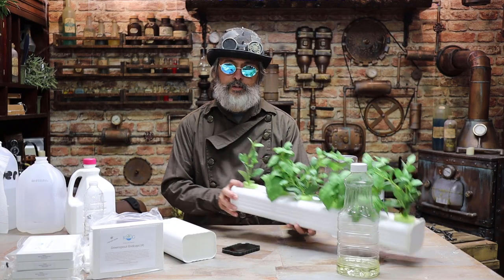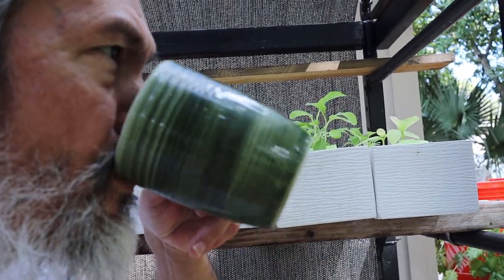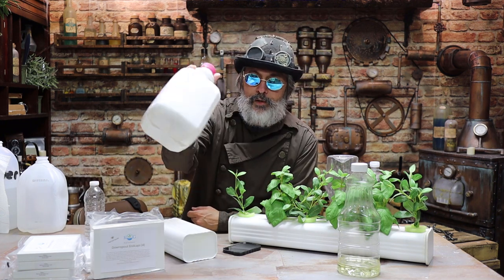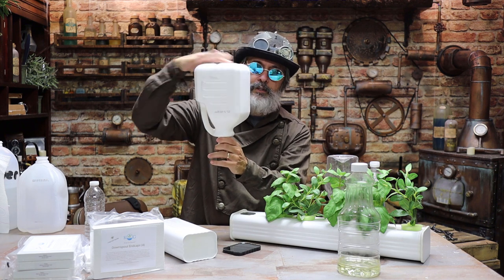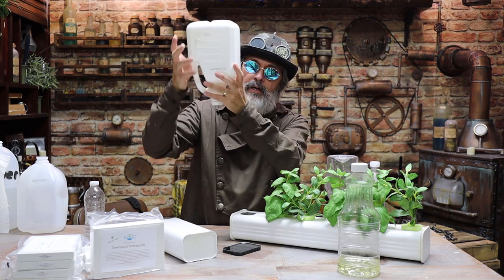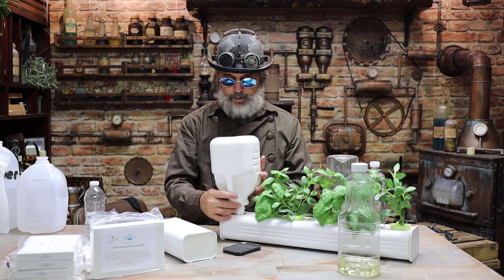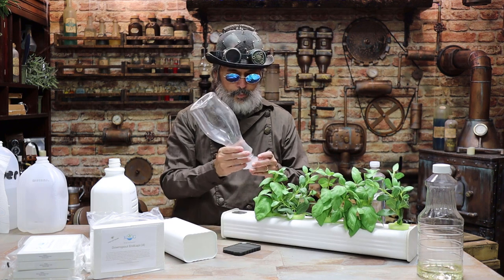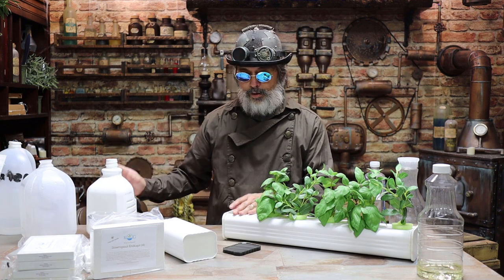DIY Hydroponics Tip Every Gardener Should Know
Extend time between refills of your downspout growbox by using a recycled milk jug or other container.
Amazon Endcap Set of 4